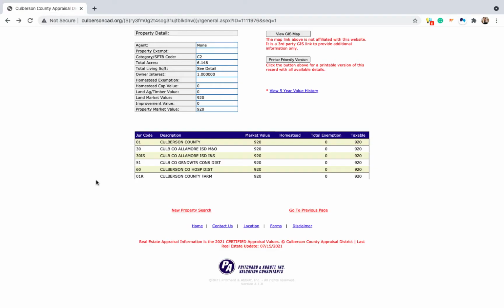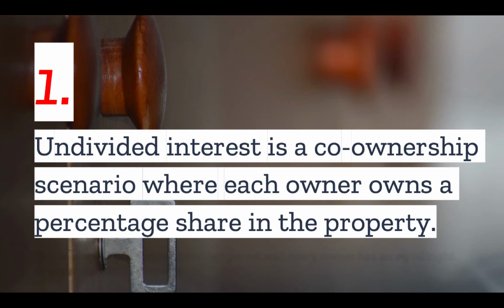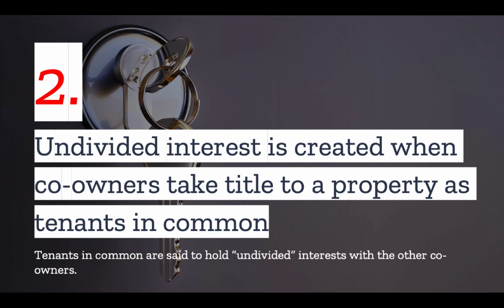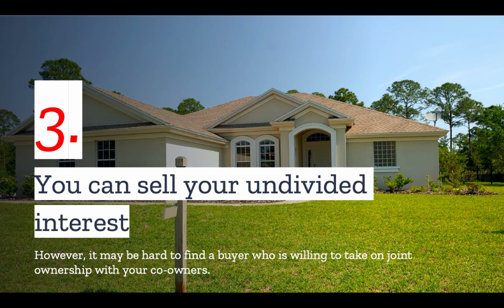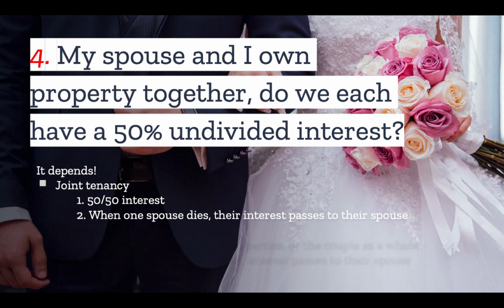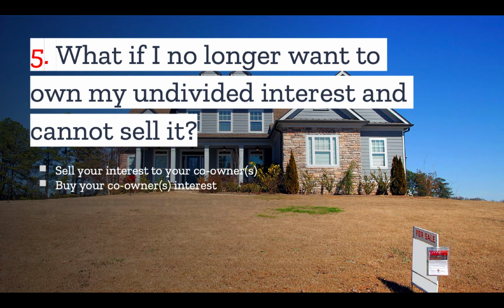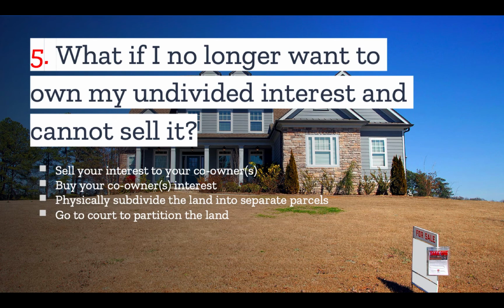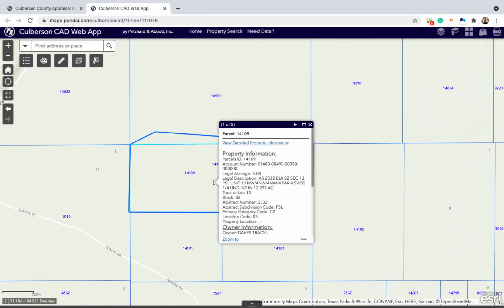Undivided INTEREST: 5 Things You Should Know